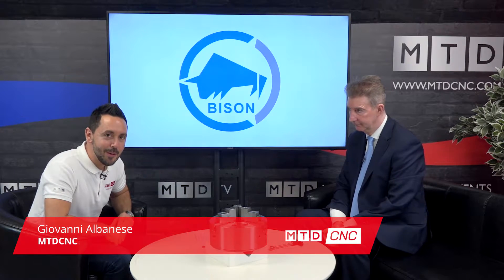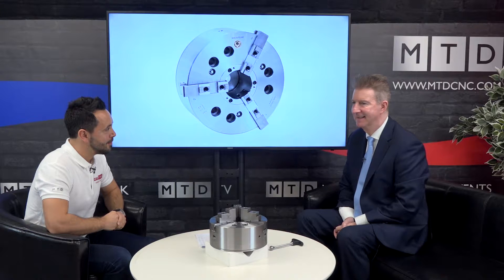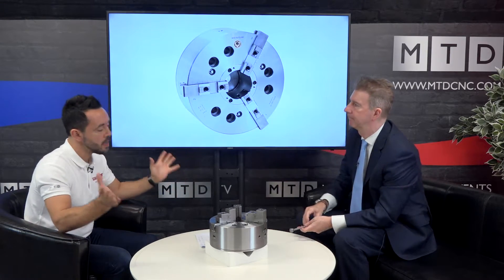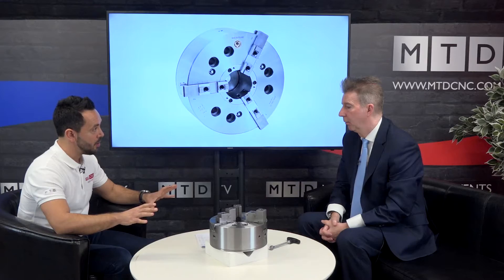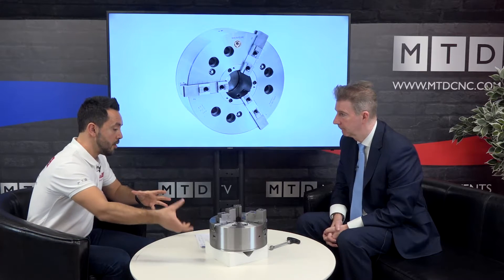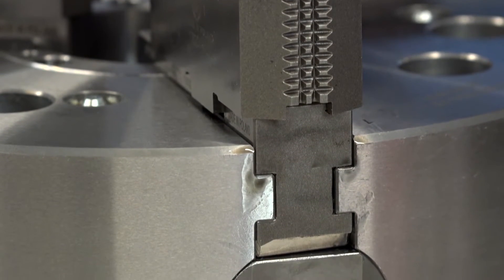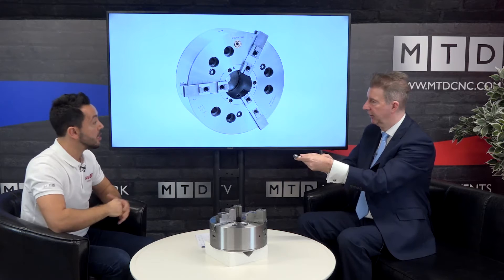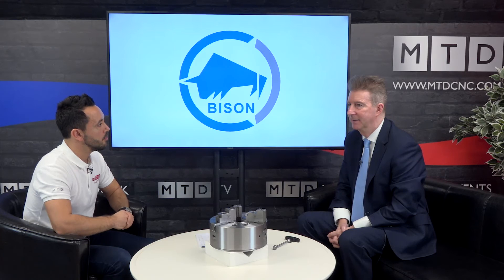Bison Launch NEW Quick Change Power Chuck Range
In this week’s Technical Corner Gio and Mike Harris (Bison) discuss the latest offering from Bison, The NEW Bison Quick Change Power Chuck!

Bison are not just a Chuck in a box company, they are becoming BIG players in the Power Chuck arena and with the launch of this NEW product range, it really highlights this!

If you are looking to reduce set-up times on your Lathe, if you are fed up of continually boring out Jaws for repeat work or if you are looking to Automate your Lathe this could be the perfect solution for you!